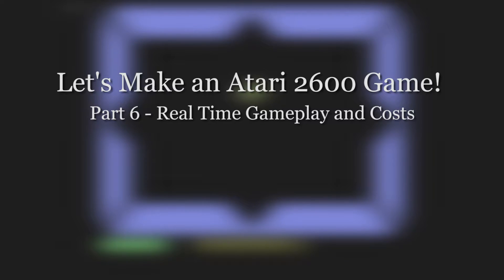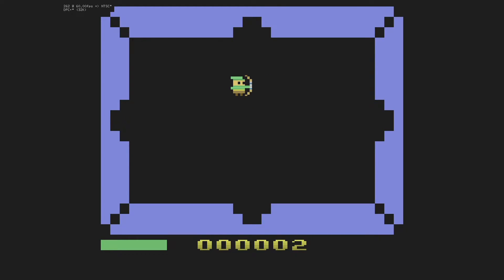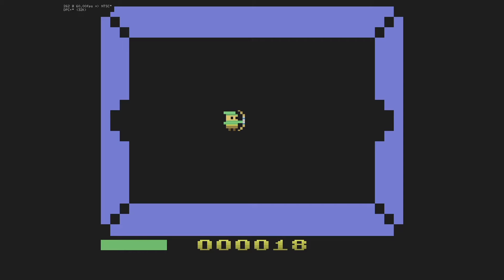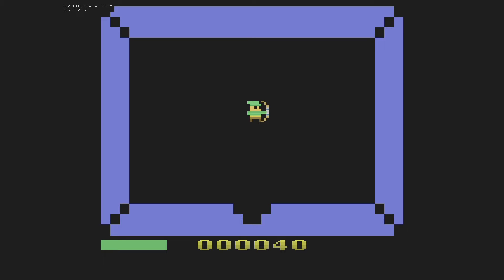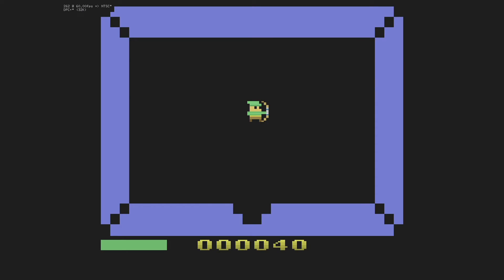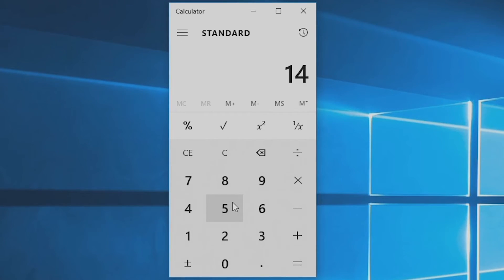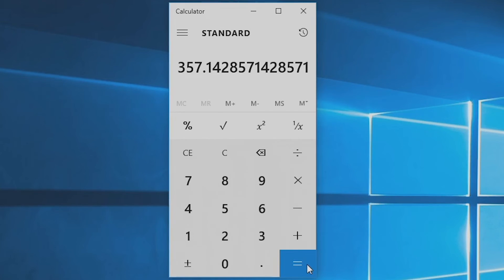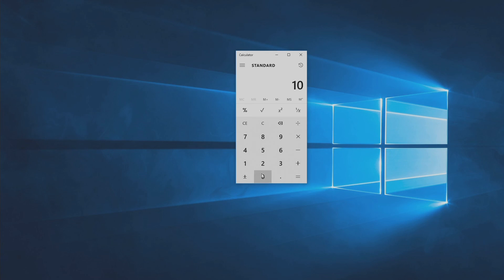Let's Make an Atari 2600 game! 6 - Realtime RPG combat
Real-time combat and some hard truths about the cost of developing an Atari 2600 boxed version.